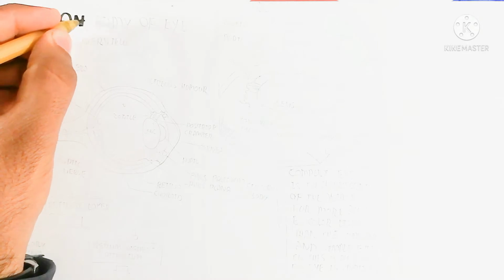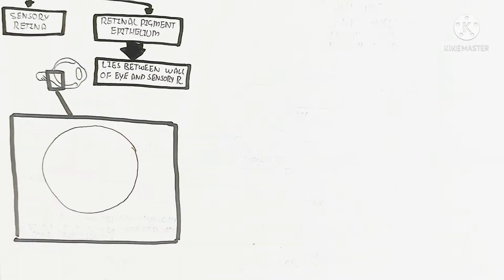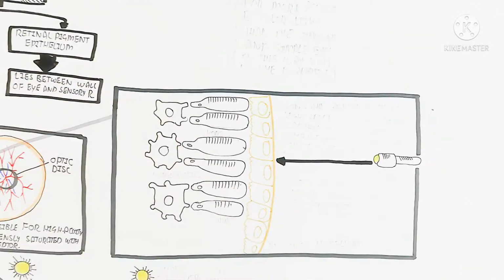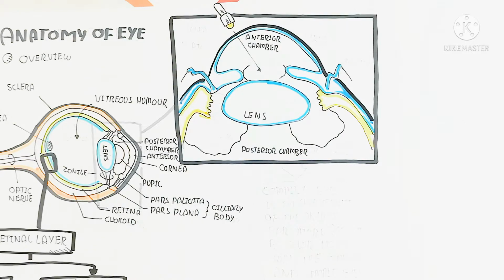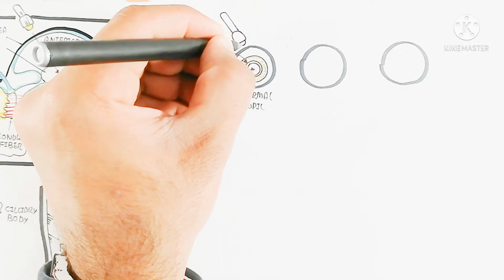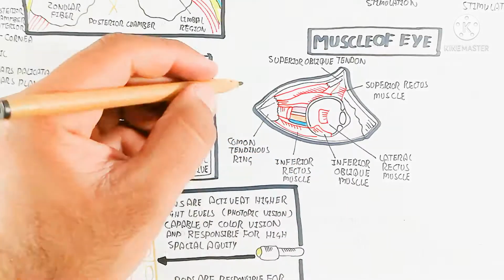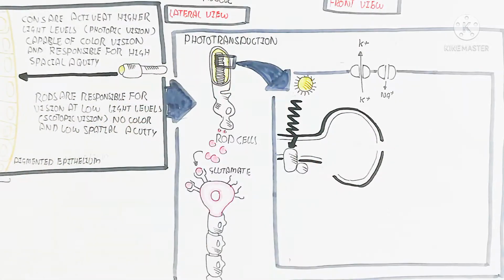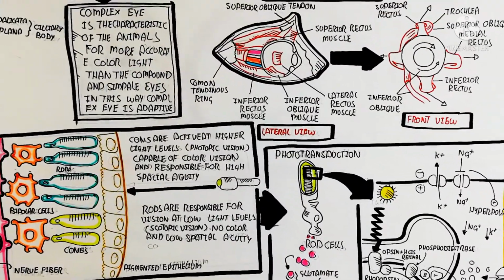Anatomy Of Eye/Phototransduction/Rod/Cone/Muscle Of Eye